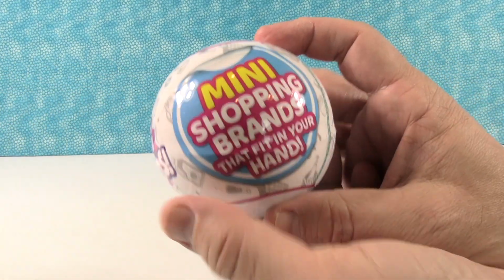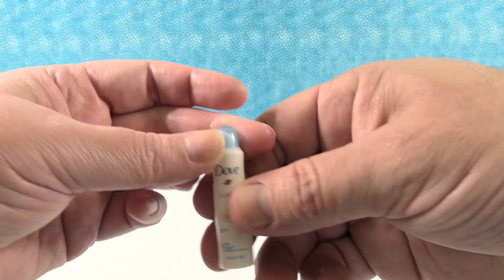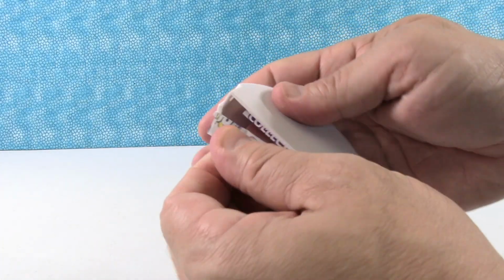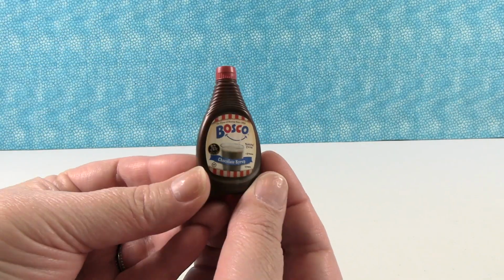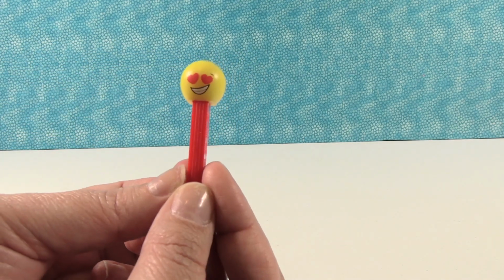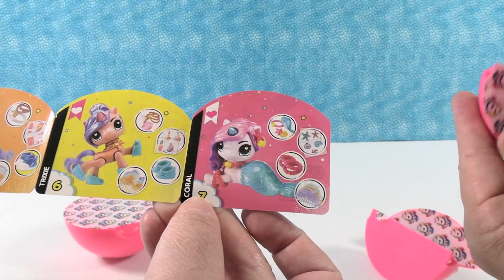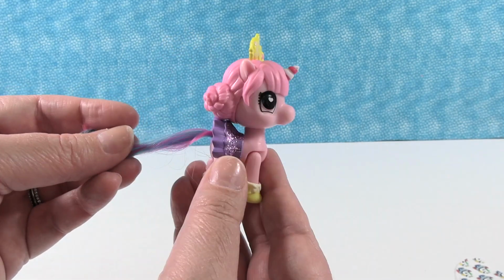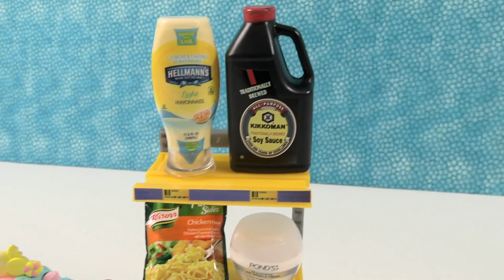5 Surprise Mini Brands Collectible Figures Blind Bag Unboxing Review | PSToyReviews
5 Surprise Mini Brands are real shopping brands that fit in your hands! Now with over 100+ mini groceries to collect, the unboxing fun never stops! There's even MORE 5 Surprise unboxing fun to be had this easter with the all-new 5 Surprise Unicorn Squad! They’re totally

5 Surprise Mini Brands are now back in stock at Walmart, Claire's, and Target!